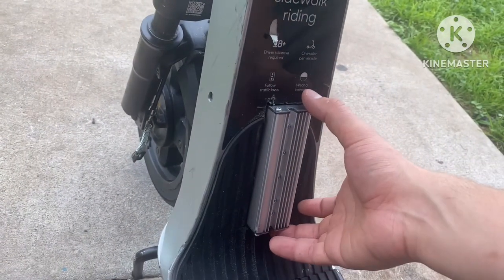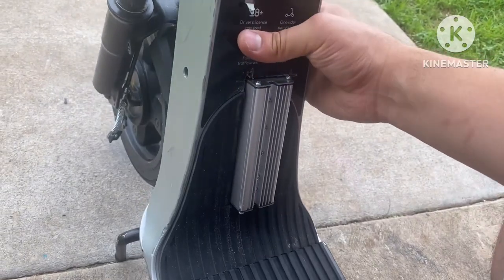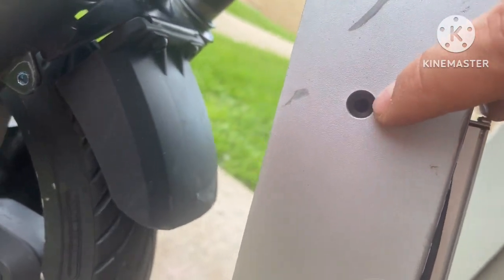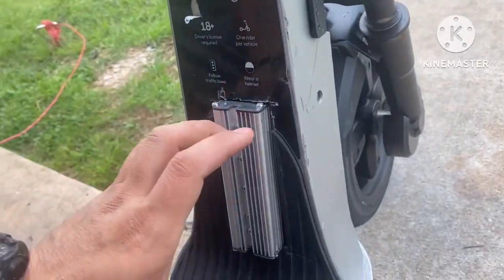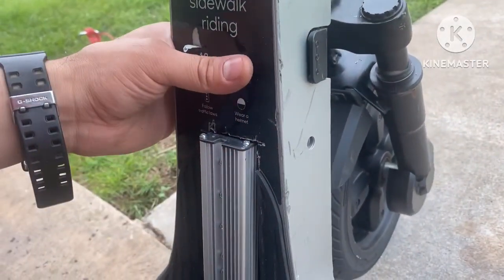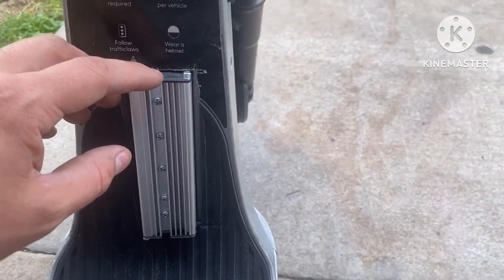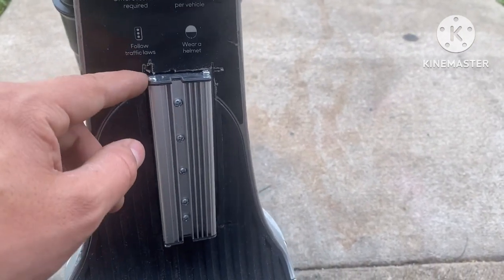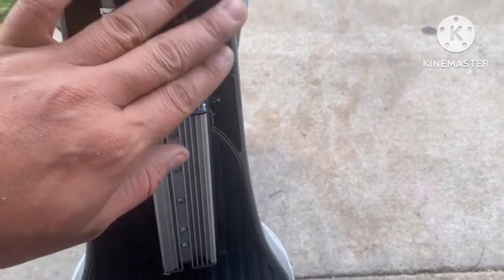Brushless Controller | Install |Housing￼ | Tutorial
turns out this controller was faulty. So I returned it and now I’m waiting on my new controller to arrive. ￼￼